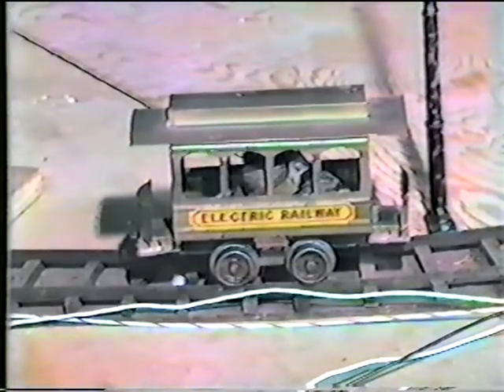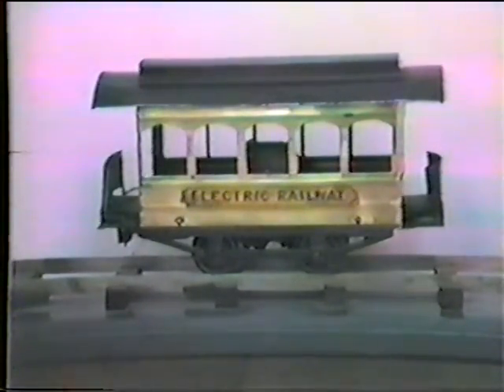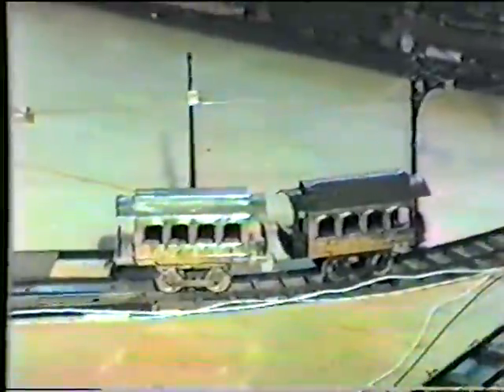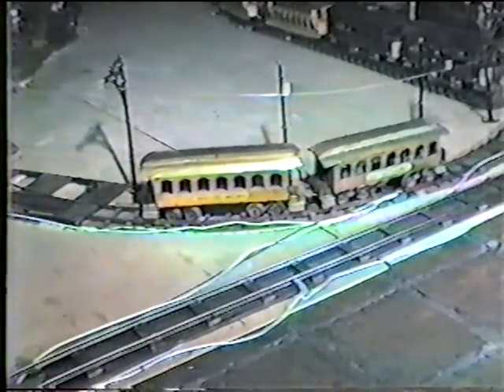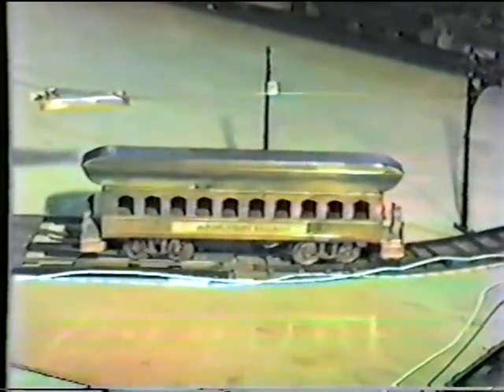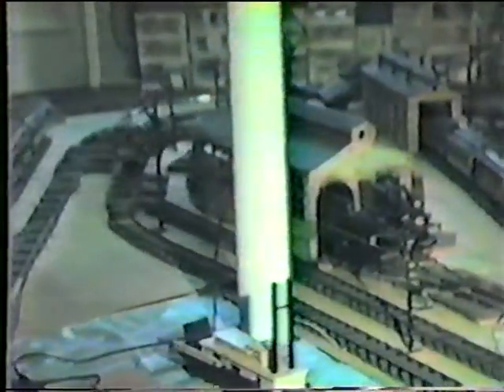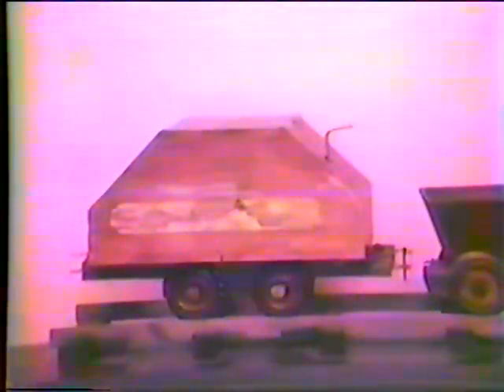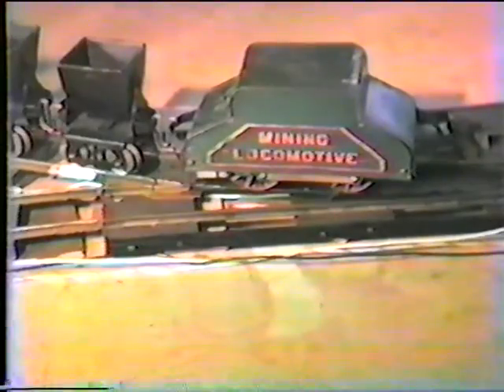Carlisle n Finch 1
A documentary made December, 2007.  Renowned speaker is Graham Claytor, TCA CM5-70 who describes the toy train manufacturer Carlisle and Finch.  ADDITIONAL VIDEOS are available from the National Toy Train Library